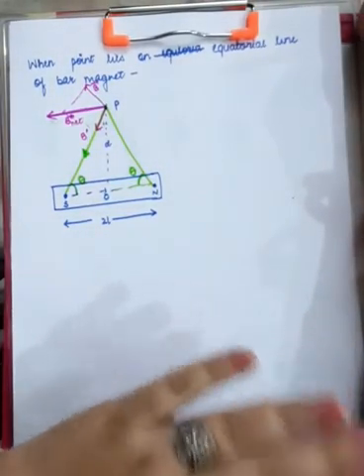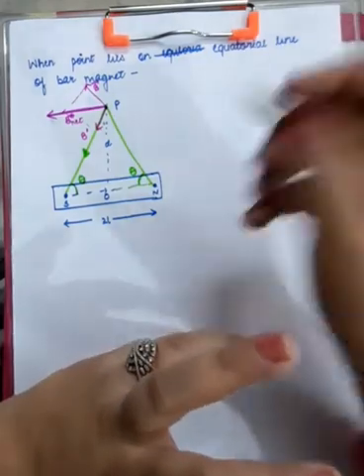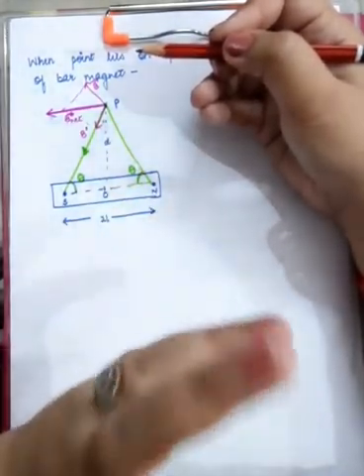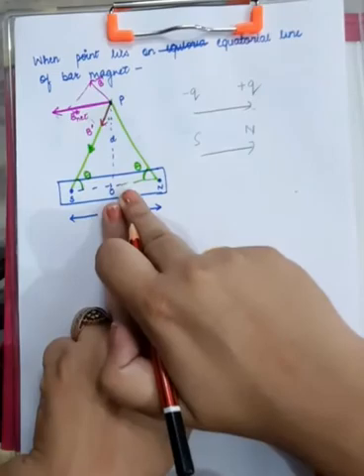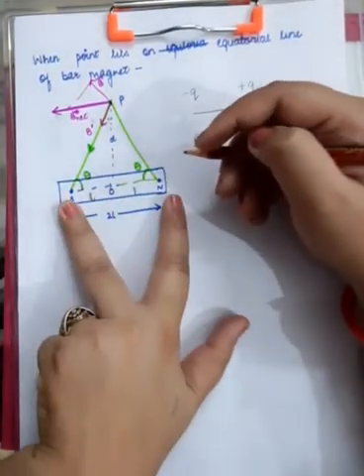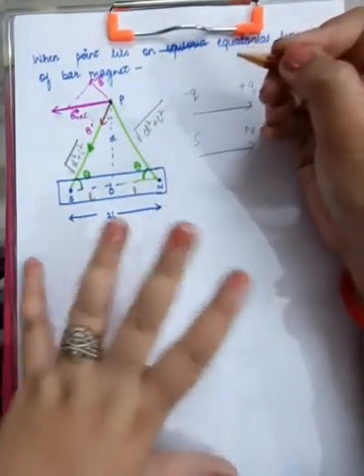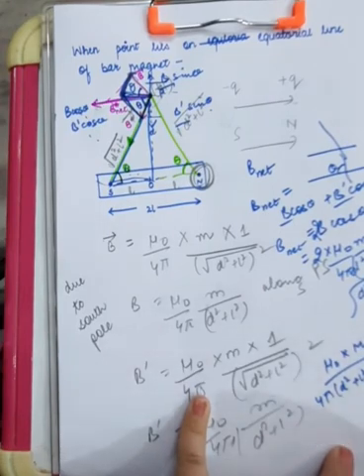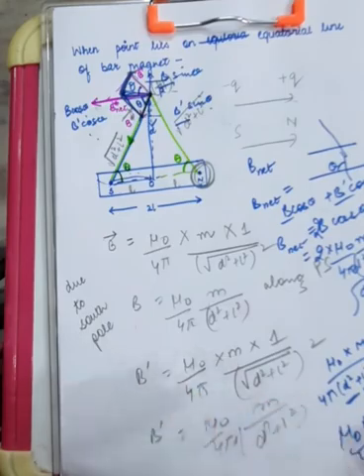Magnetic field strength due to a bar magnet at its equatorial line